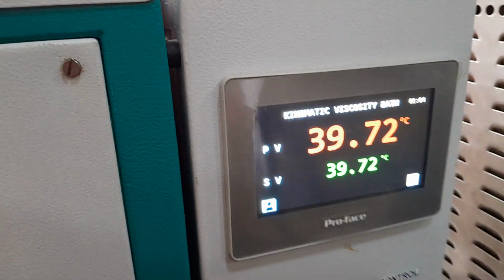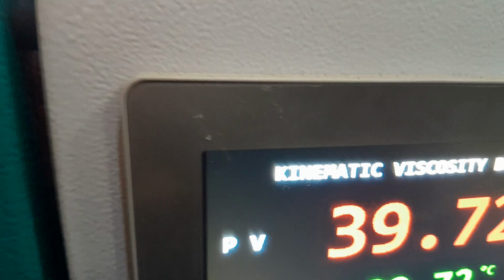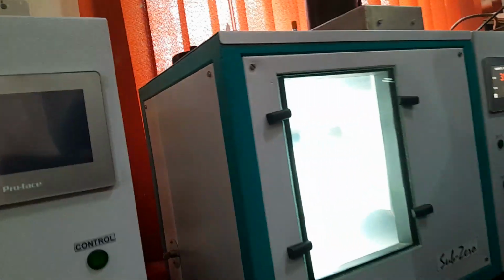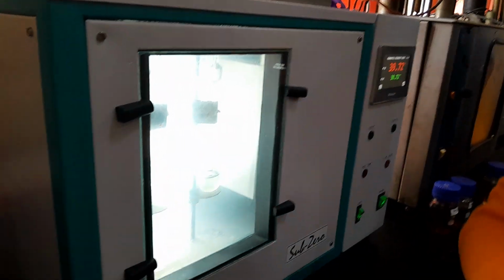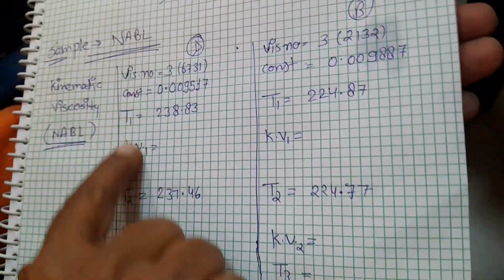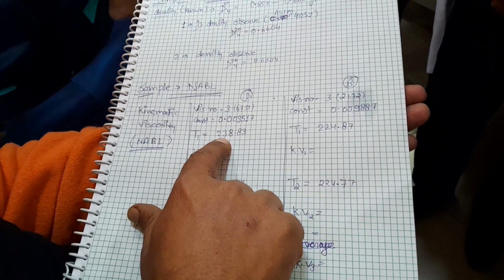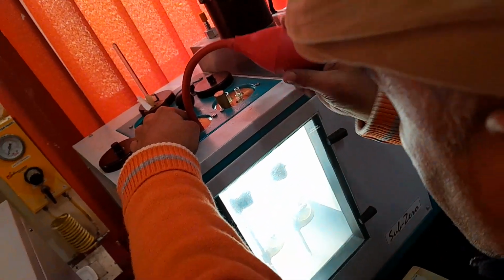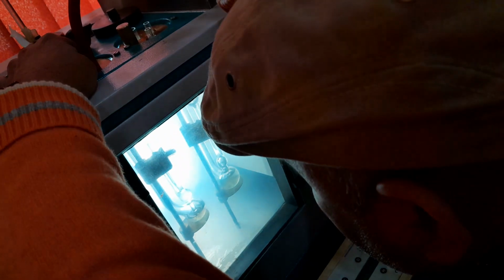14 tháng 2, 2024